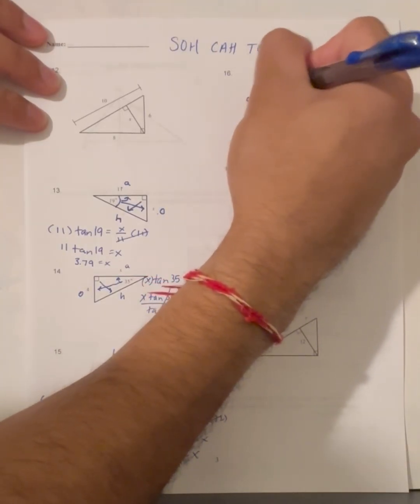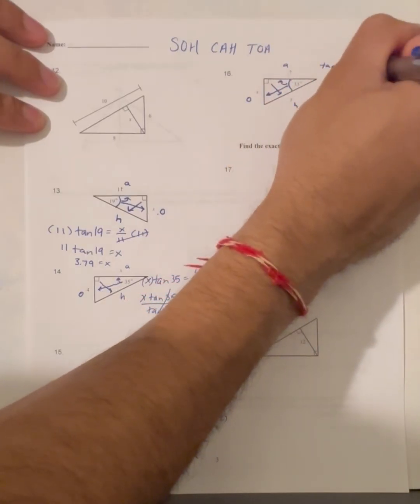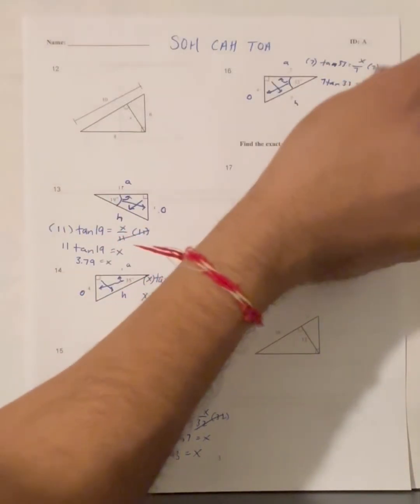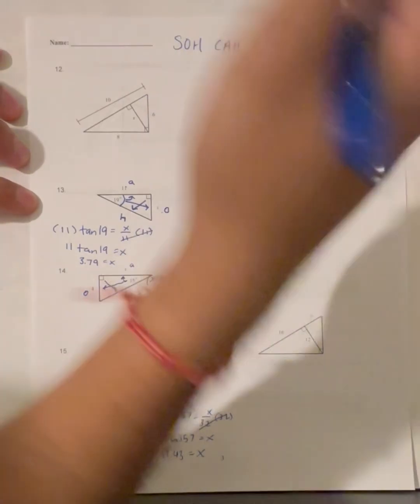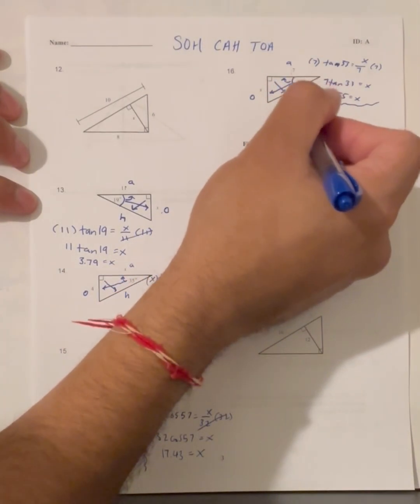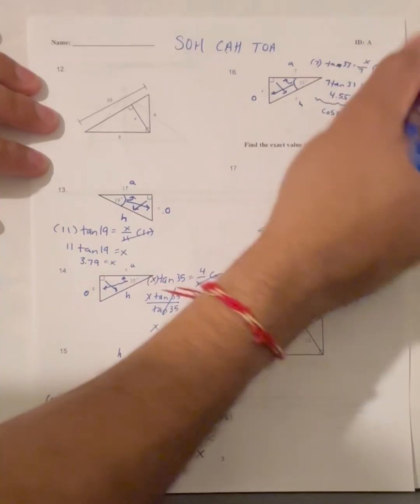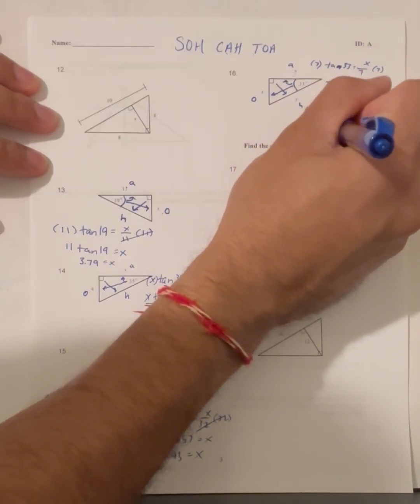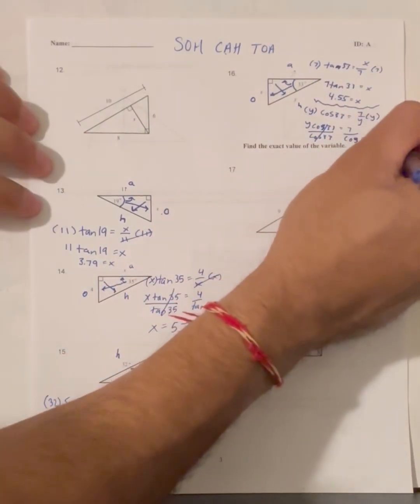Chapter 9 review